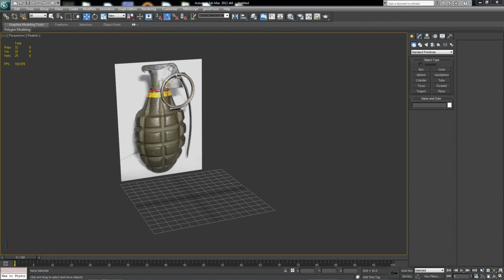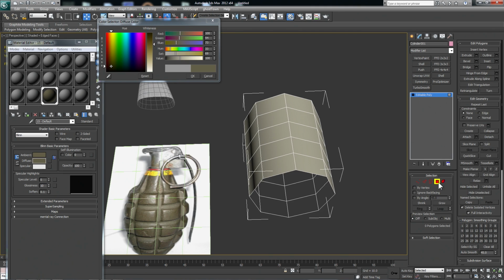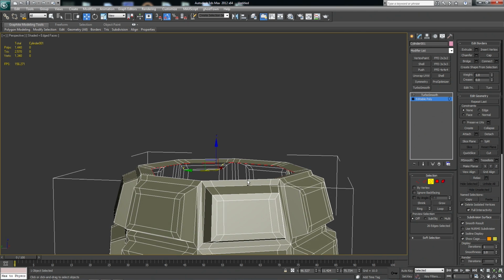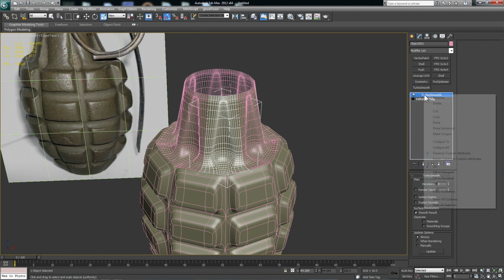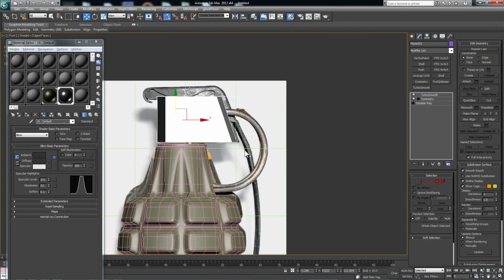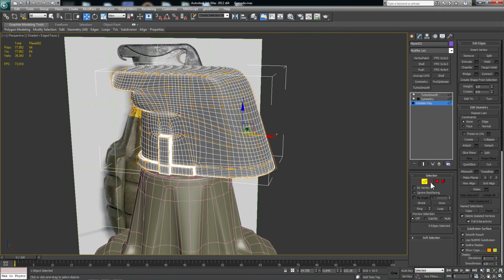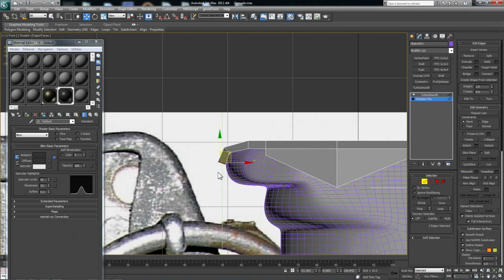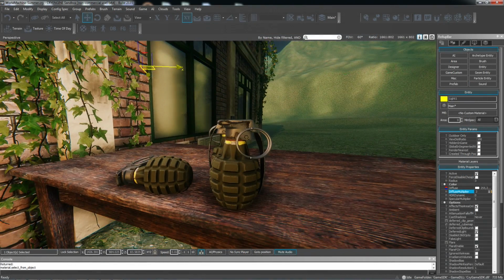Hard Surface Modeling- Creating A Grenade Part 1 of 3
This first chapter covers a basic intro to "Sub Division Modeling" and walks step by step through the creation of the high poly grenade.